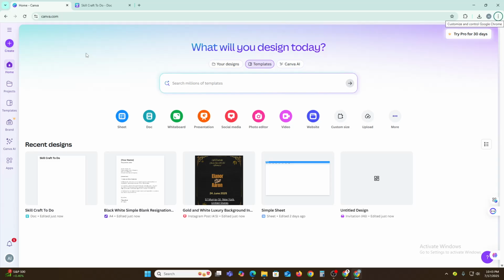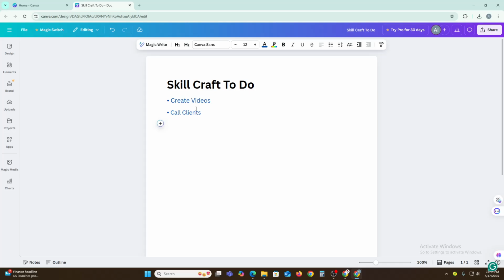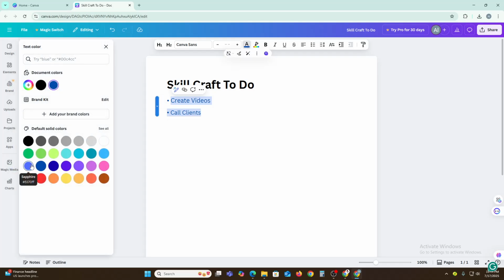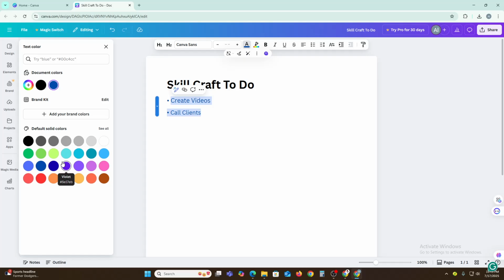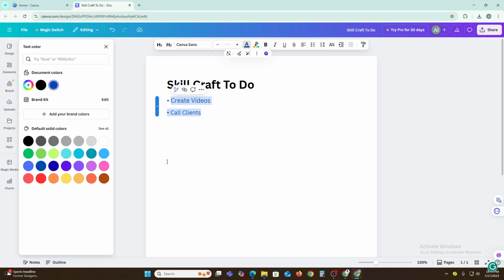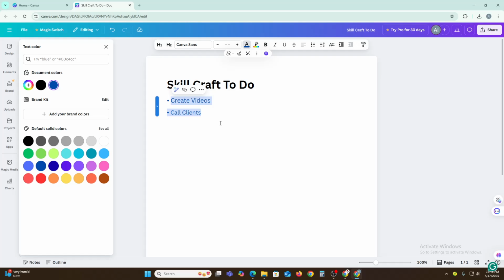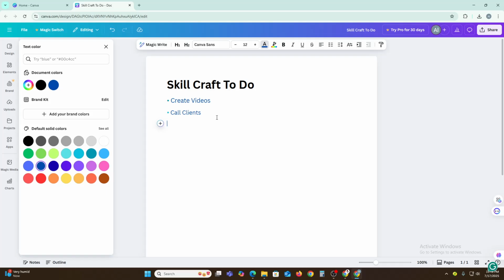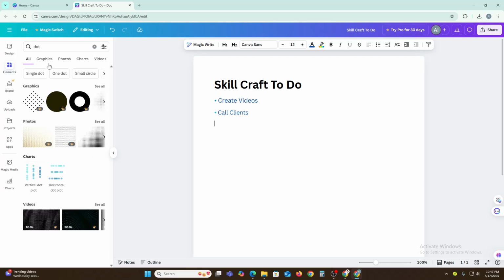How to Change Bullet Point Color in Canva - 2025 (Quick & Easy)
In this video, How to Change Bullet Point Color in Canva, you'll learn a quick and easy method to customize bullet colors in your Canva designs. Whether you're editing a presentation, social media post, or infographic, this tutorial will show you how to manually change bullet point colors using text tools and creative workarounds. Perfect for Canva beginners and pros looking to enhance their visual content.